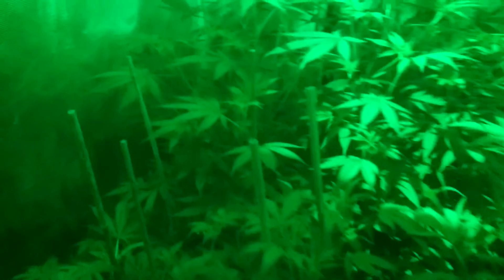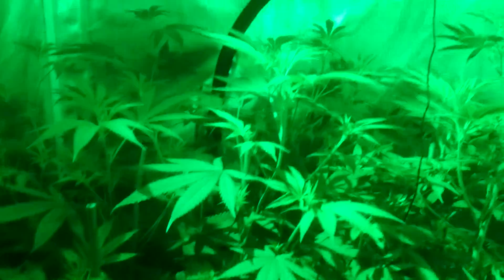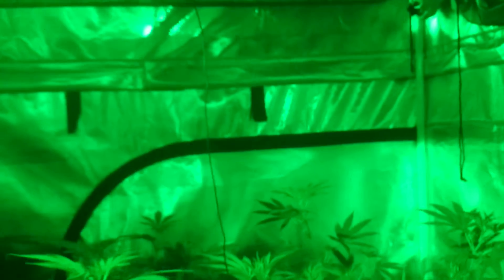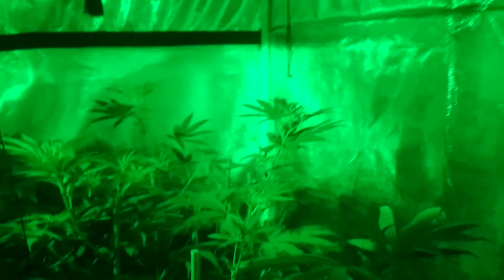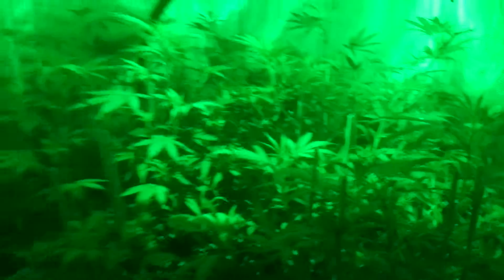The tent before first brix in bloom